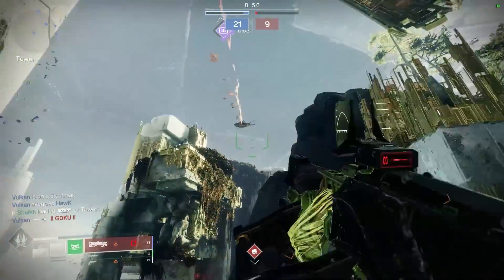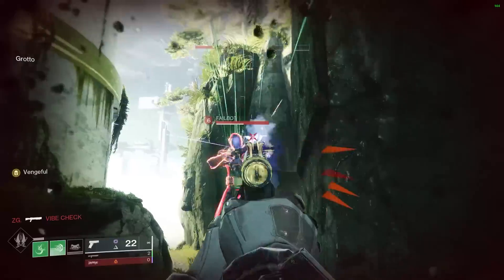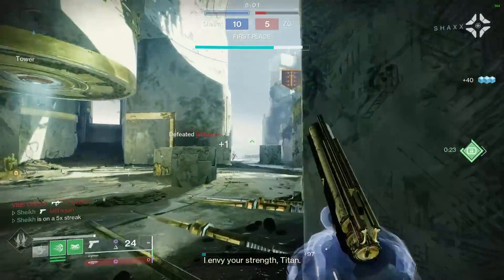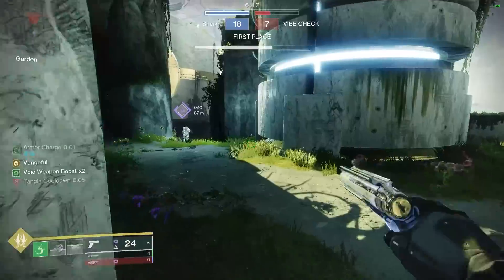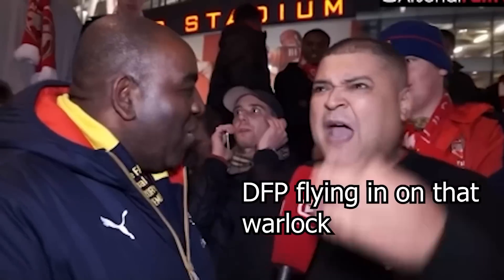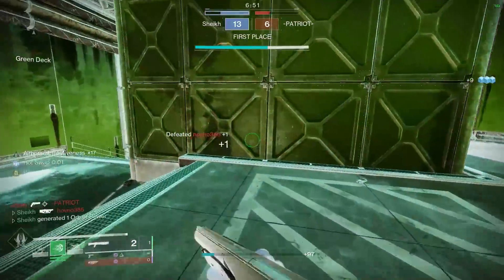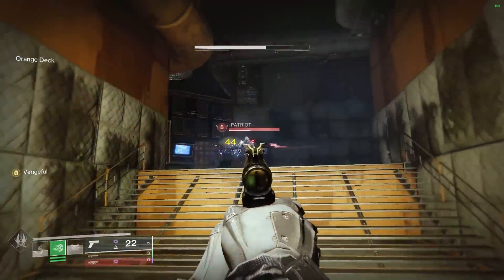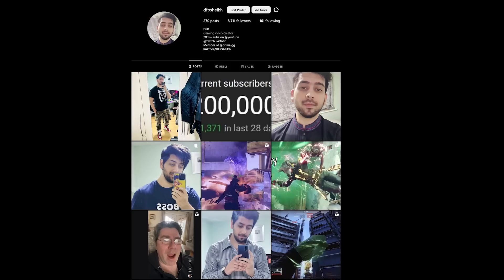BANSHEE IS SELLING A SLEPT ON WEAPON RIGHT NOW! (Limited Time Roll)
What if I told you Banshee is selling a sidearm with 18 meters of range that requires you to grind absolutely 0 minutes of your life away to obtain?